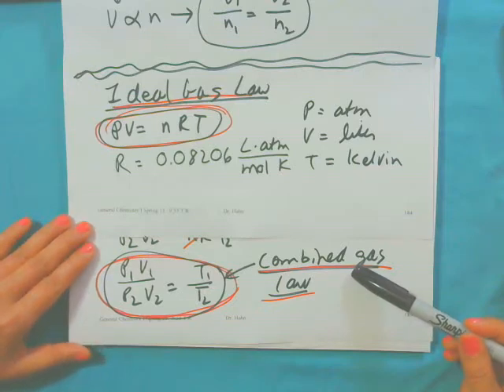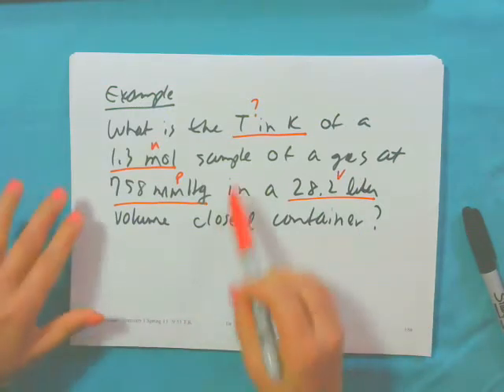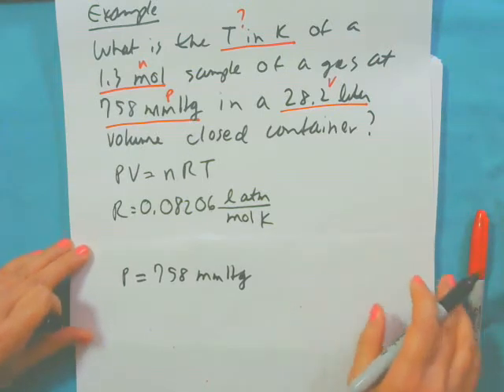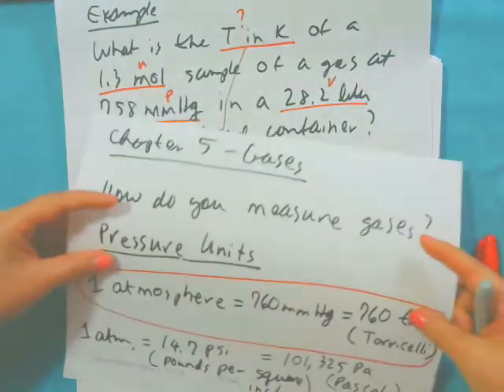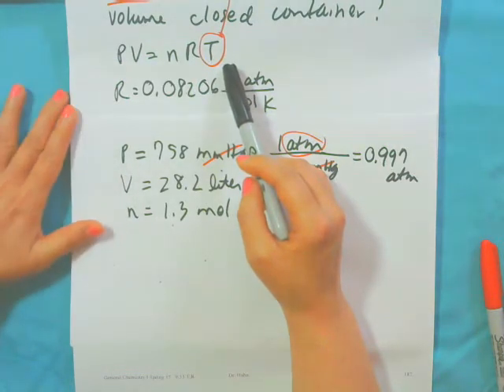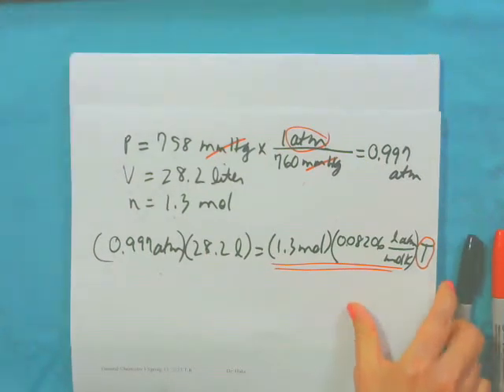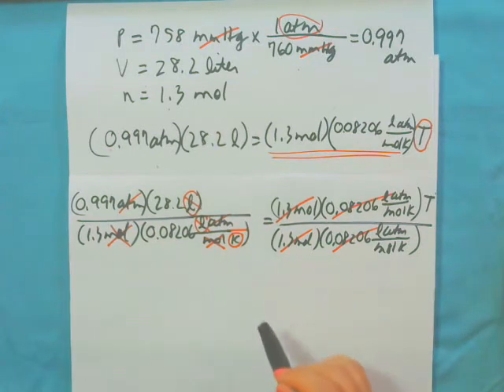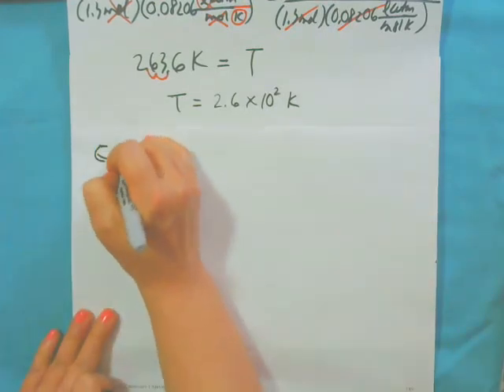LecturePart III 3 24 15GenChemI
General Chemistry I (CHEM 101) Lecture Dr. Hahn Sections Spring 2015

lecture of 3/24/15 Part III